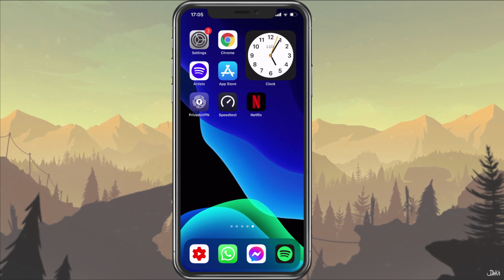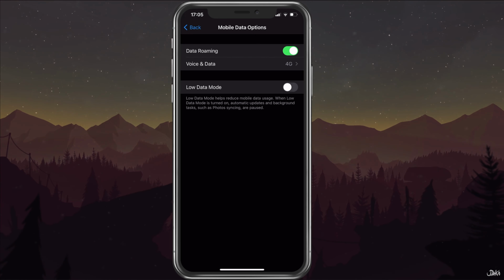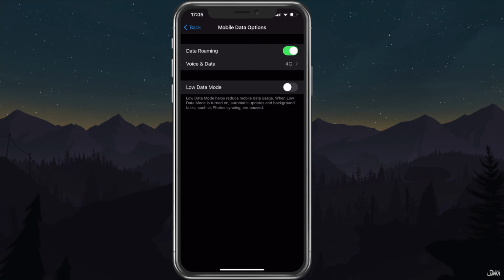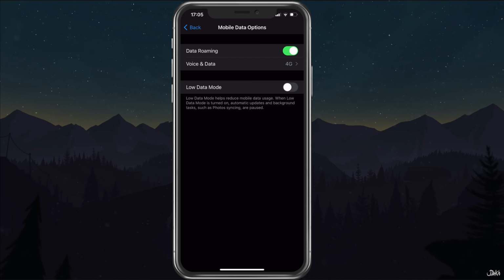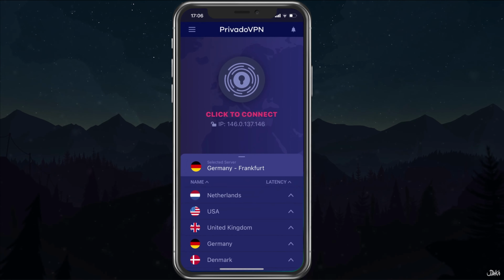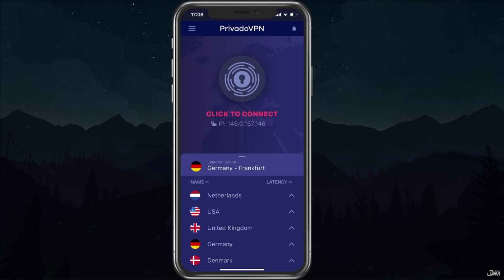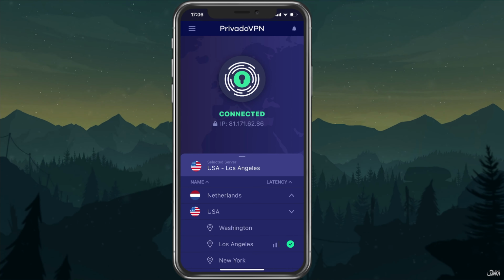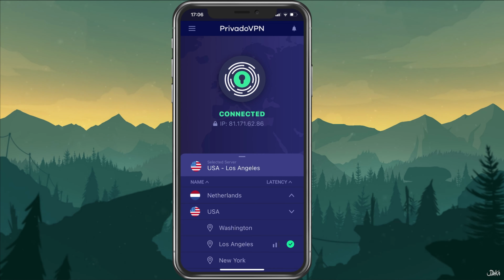How To Improve Network Performance on iPhone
A short tutorial on how to improve network performance on iPhone.